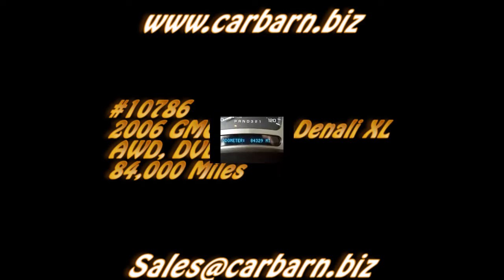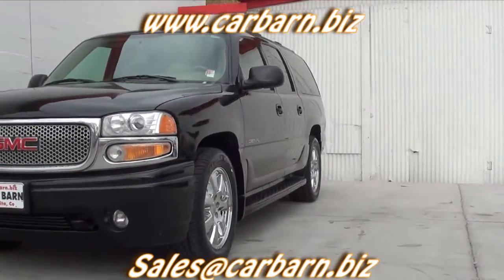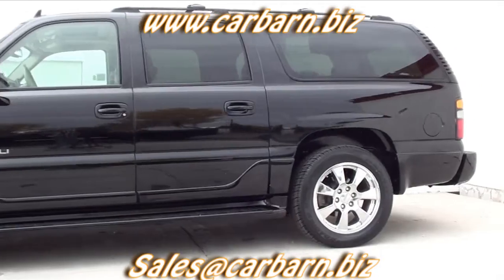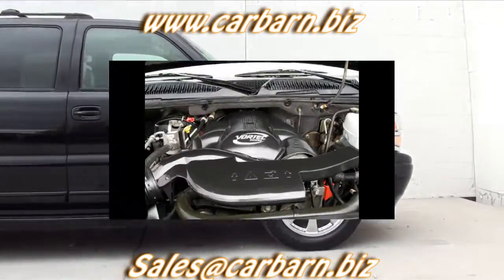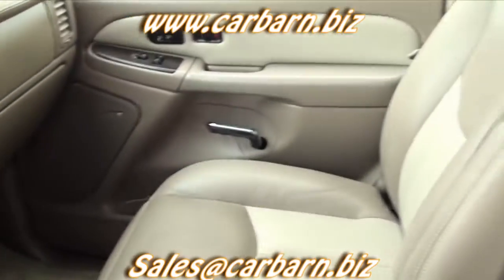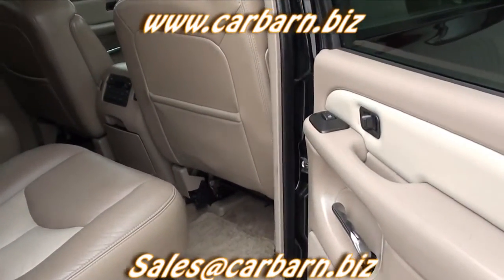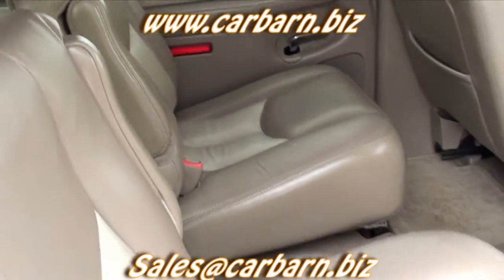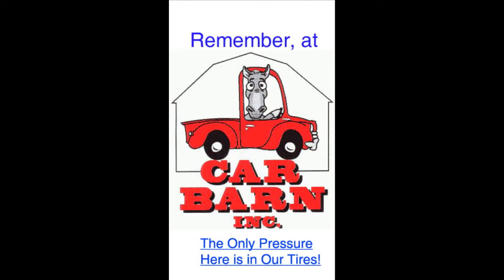SOLD! - 2006 GMC Yukon Denali AWD at Car Barn in Fruita, CO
Video Walkaround of my 06 Denali.
Stock#10786